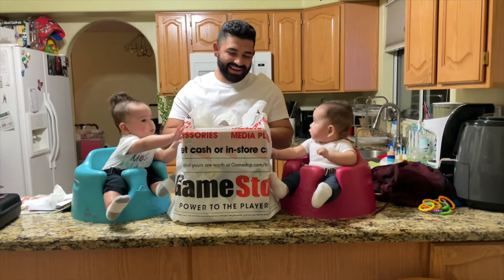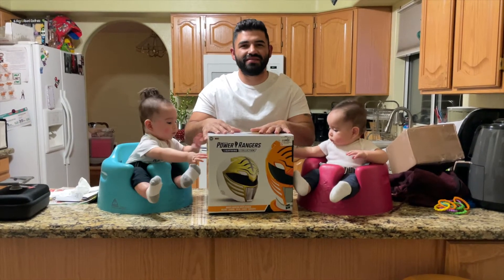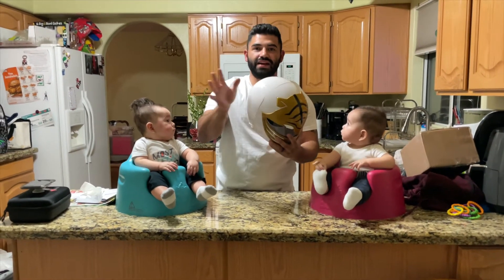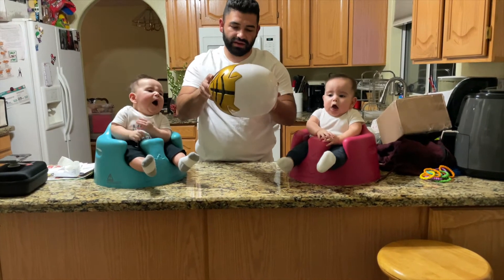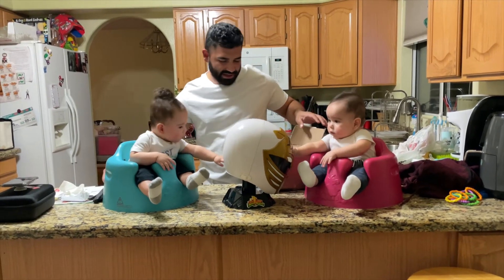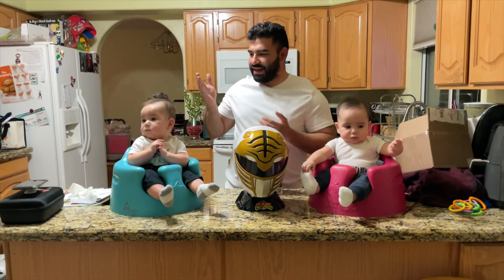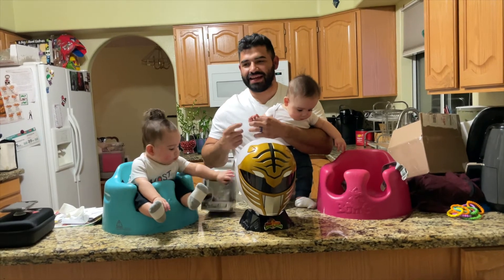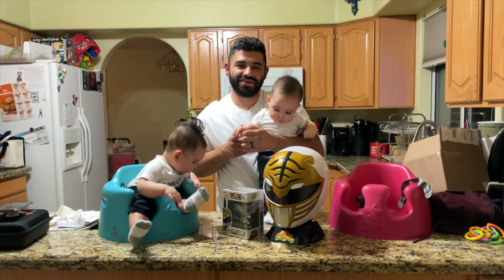Meeting the Twins Goku & Broly and White Ranger Collectibles Unboxing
Thank you my fellow Nerd and Nerdettes for watching. I hope you enjoyed meeting my twin boys and hearing how they got their names and also the this unboxing video.